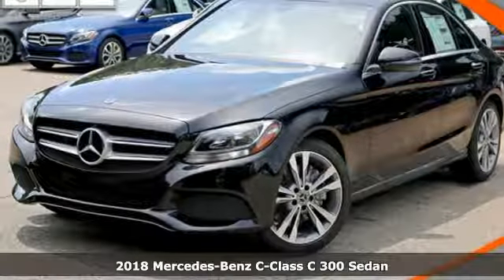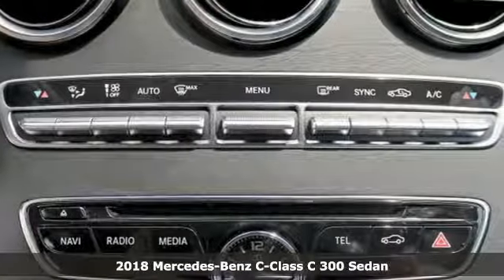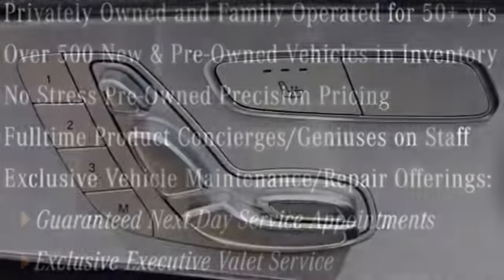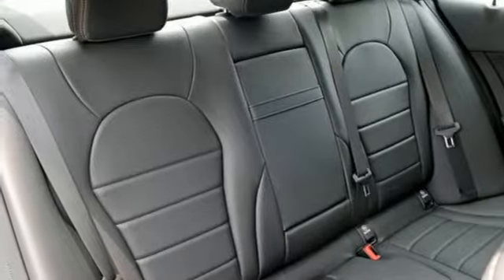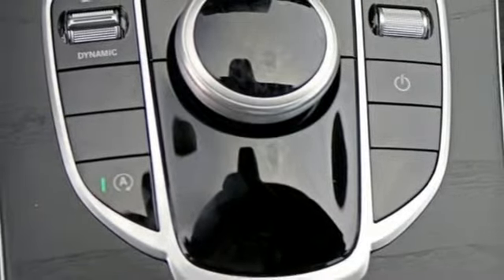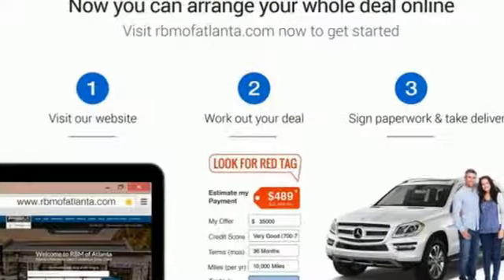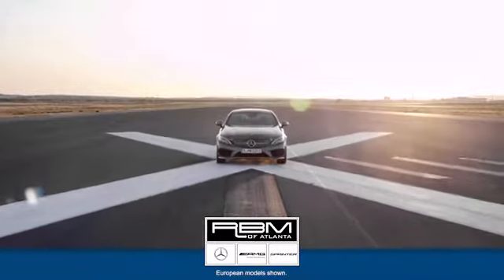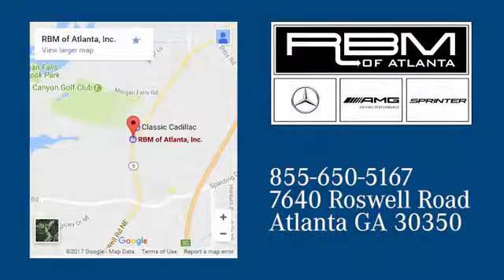New 2018 Mercedes-Benz C-Class Atlanta GA Sandy Springs, GA M33118 - SOLD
Year: 2018
Make: Mercedes-Benz
Model: C-Class
Trim: C 300
Engine: 4 Cyl. 2.0 L
Transmission: Automatic
Color: Black
Interior: Black
Stock #: M33118
VIN: 55SWF4JB5JU273114
WHEELS: 18 TWIN 5-SPOKE -inc: Tires: P225/45R18 Fr & P245/40R18 Rr, WHEEL LOCKING BOLTS, SMARTPHONE INTEGRATION PACKAGE -inc: Android Auto, Apple CarPlay, Smartphone Integration, SD-CARD NAVIGATION PRE-WIRING, PREMIUM PACKAGE -inc: KEYLESS GO, Blind Spot Assist, SiriusXM Satellite Radio, LED LOGO PROJECTORS, HEATED FRONT SEATS, CRYSTAL GREY/BLACK, LEATHER UPHOLSTERY, BRUSHED ALUMINUM DOOR TRIM -inc: Natural Grain Black Ash Wood Center Console, BLACK, MB-TEX UPHOLSTERY. This Mercedes-Benz C-Class has a powerful Intercooled Turbo Premium Unleaded I-4 2.0 L/121 engine powering this Automatic transmission.* Experience a Fully-Loaded Mercedes-Benz C-Class C 300 *Valet Function, Urethane Gear Shift Knob, Trunk Rear Cargo Access, Trip Computer, Transmission: 9G-TRONIC 9-Speed Automatic, Tracker System, Tires: P225/50R17 -inc: All Season Tires, Tire Specific Low Tire Pressure Warning, Systems Monitor, Strut Front Suspension w/Coil Springs, Smart Device Integration, Single CD Player, Side Impact Beams, Seats w/Leatherette Back Material, Remote Releases -Inc: Power Cargo Access, Remote Keyless Entry w/Integrated Key Transmitter, 4 Door Curb/Courtesy, Illuminated Entry and Panic Button, Redundant Digital Speedometer, Rear-Wheel Drive, Rear Fog Lamps, Rear Cupholder.* Visit Us Today *A short visit to RBM of Atlanta located at 7640 Roswell Road, Atlanta, GA 30350 can get you a tried-and-true C-Class today!

Address:
7640 Roswell Road